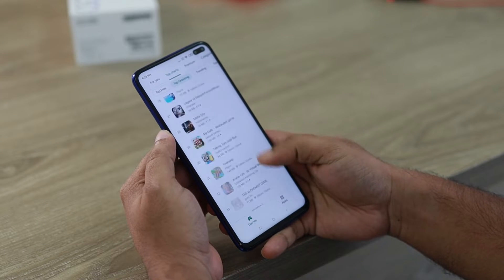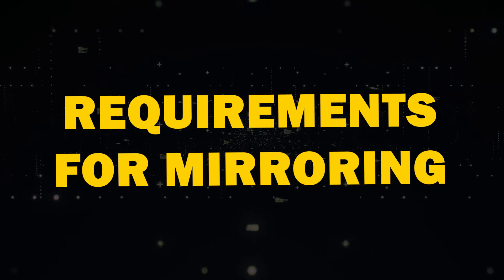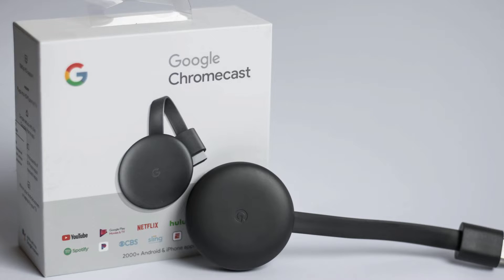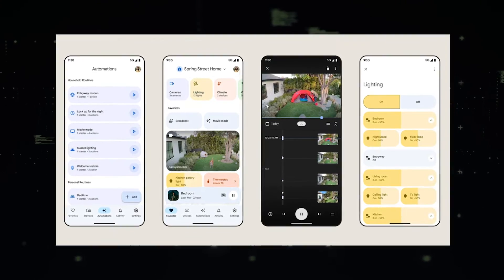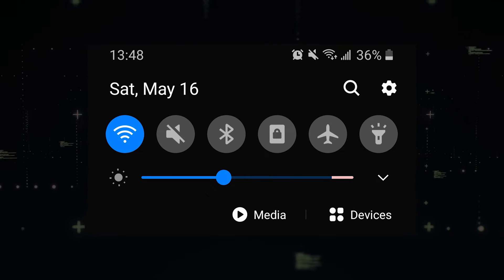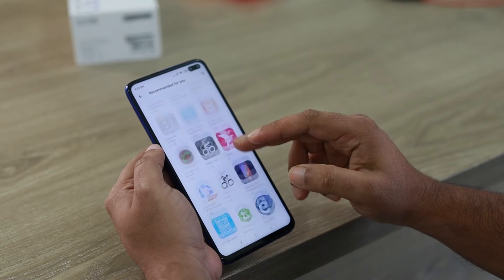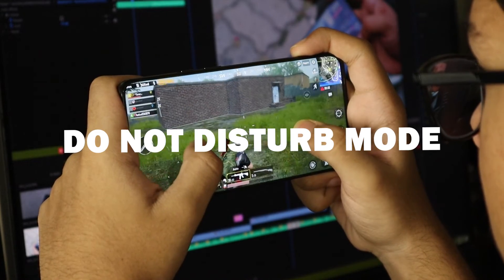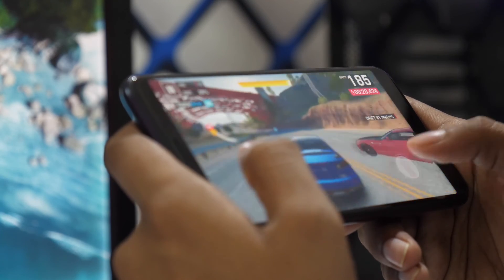How To Cast Android to Westinghouse TV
Here are a few ways to cast your android phone to a Westinghouse TV.